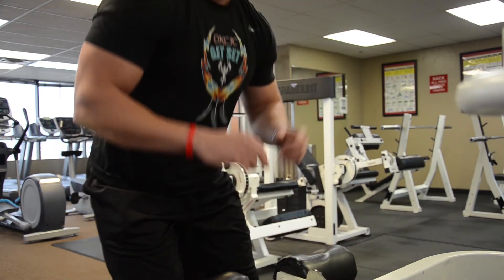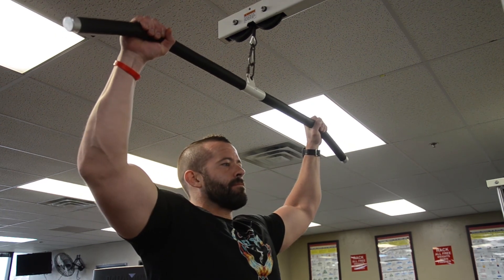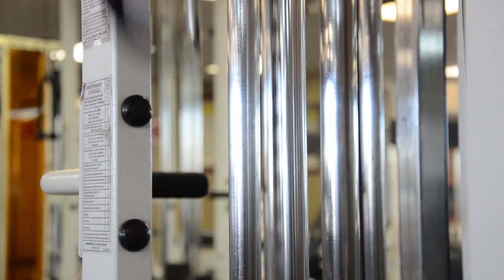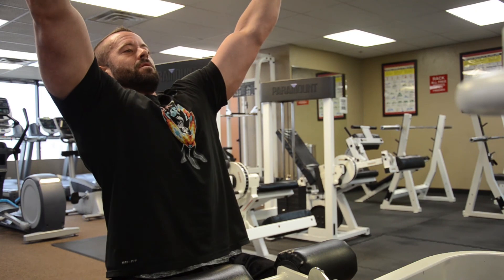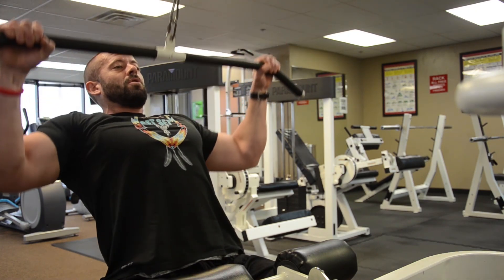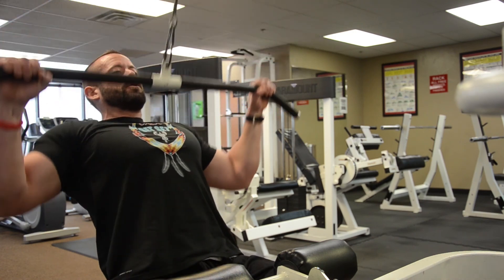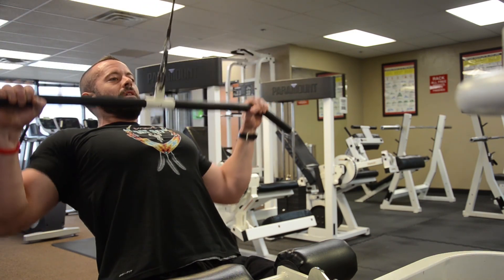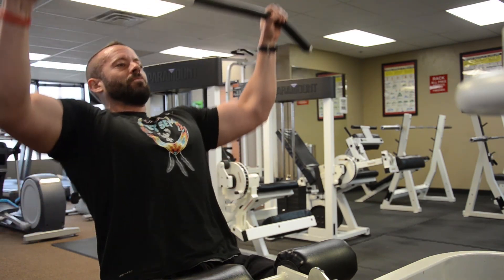Wellness Center Tips & Tricks- Lat Pulldown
Want to work those back muscles? Follow Bryan as he show you how to work your lat muscles with the Lat Pulldown. 618.